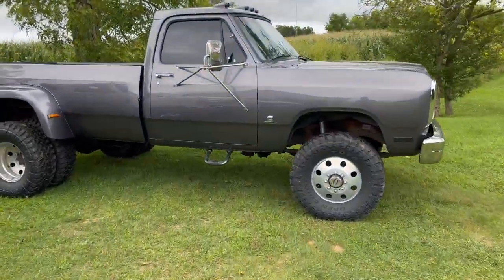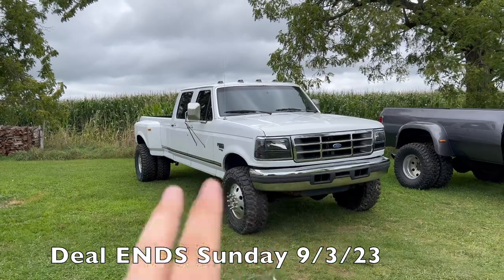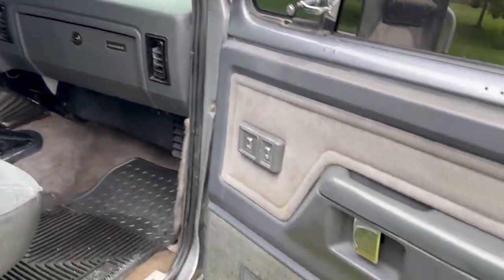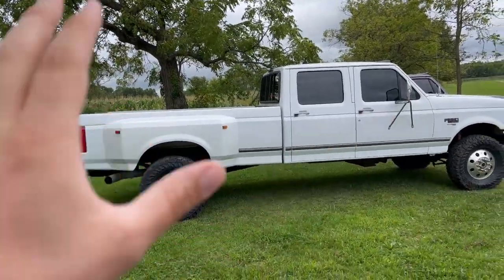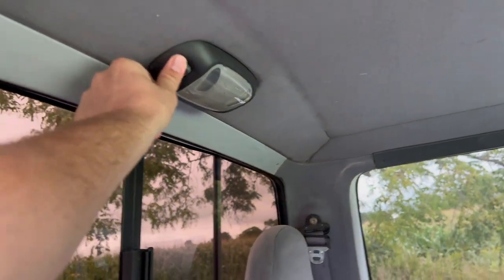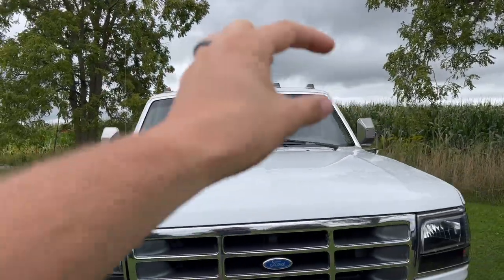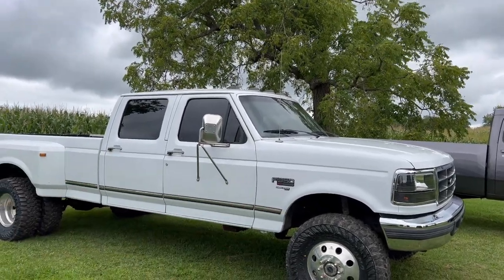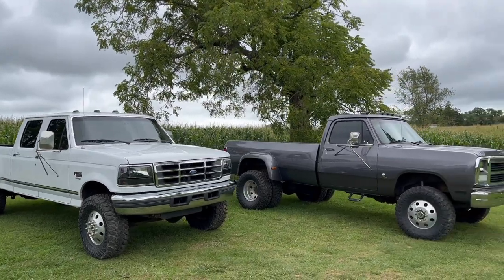Crew Cab 4X4 Dually OBS PowerStroke & 5-Speed W350 1st Gen Cummins Side by Side!!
Send stuff here:
U.S.A.